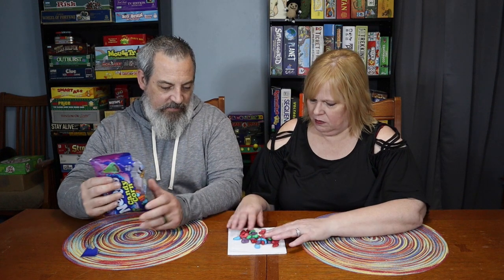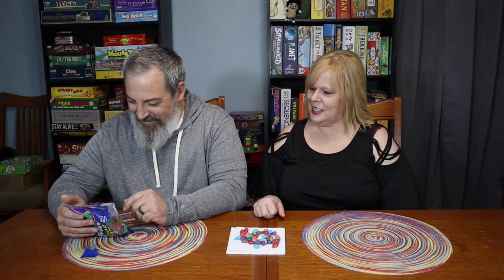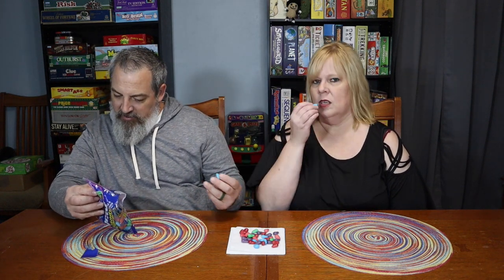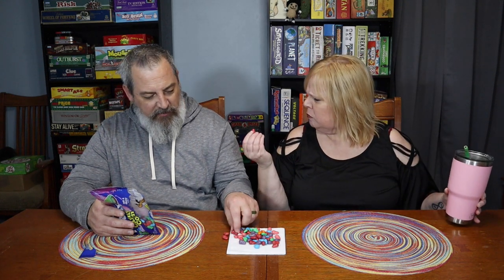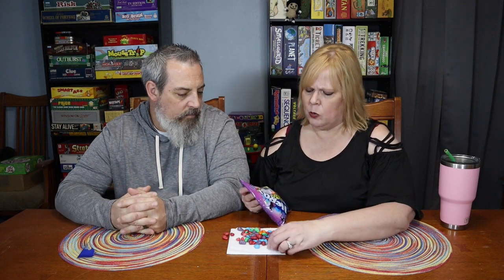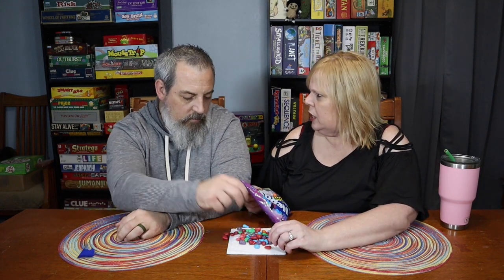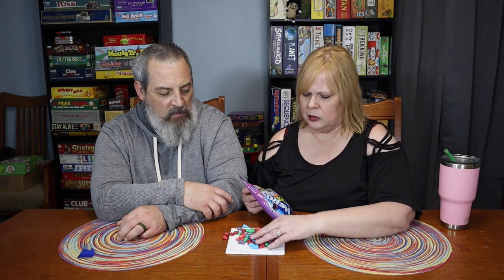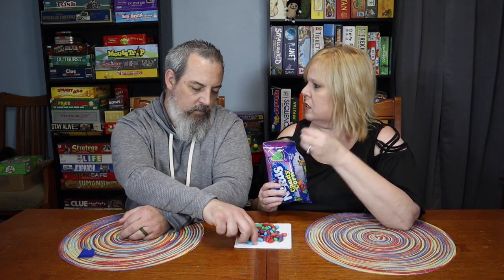NERDS CANDY CORN REVIEW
Welcome back to Love and Junk! Today we are sharing our Nerds Candy Corn Review. Did you know about this new 2021 Halloween candy? We recommend!

USA